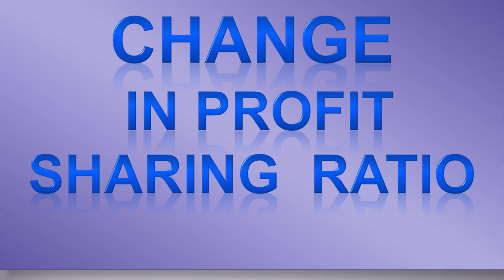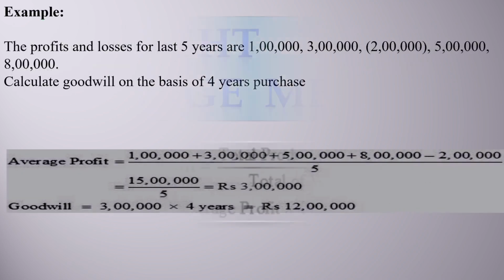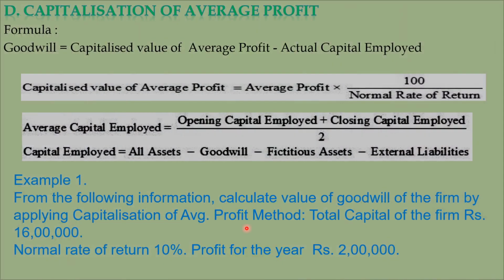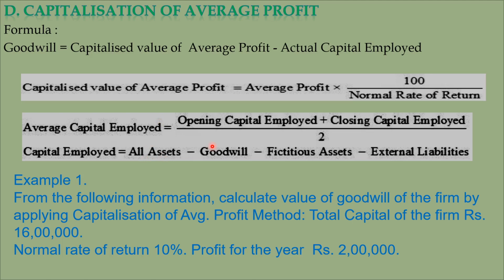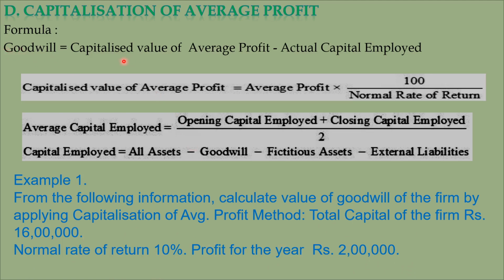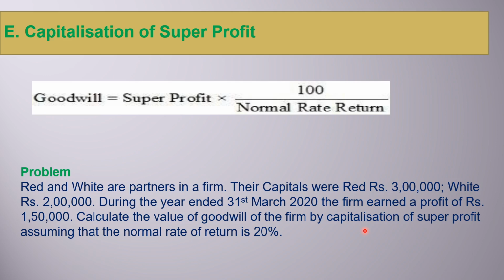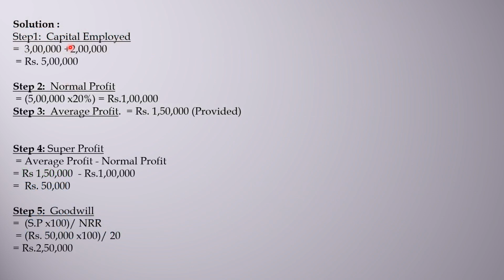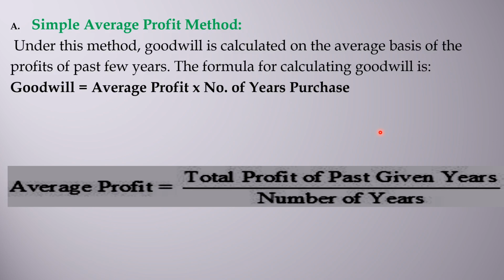August 31, 2020